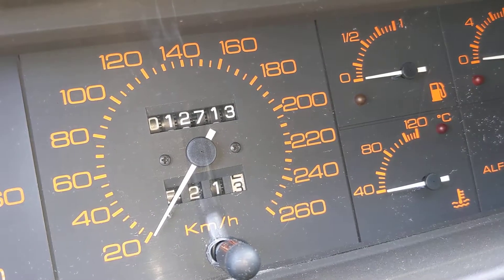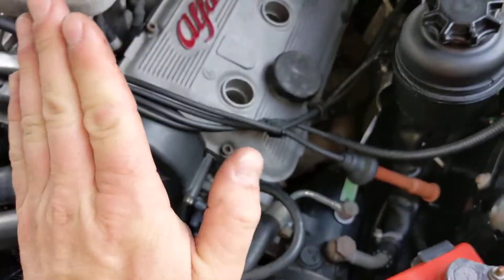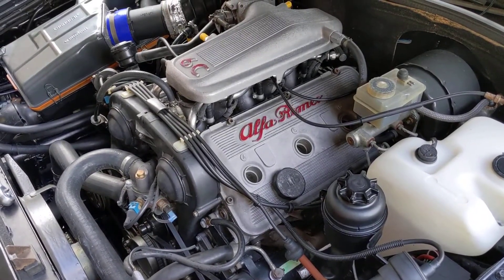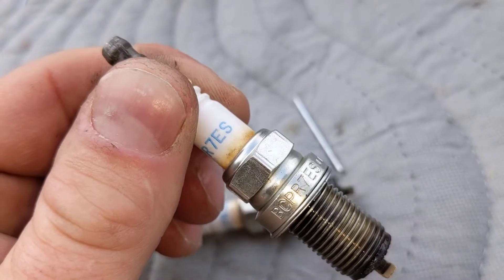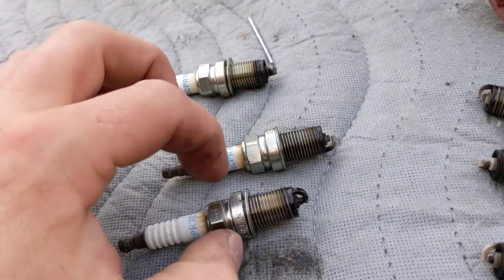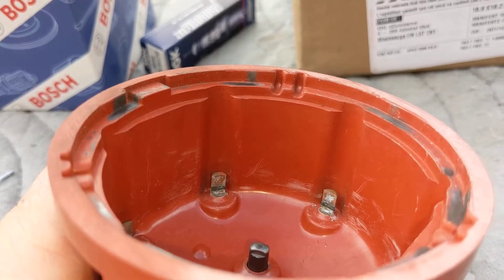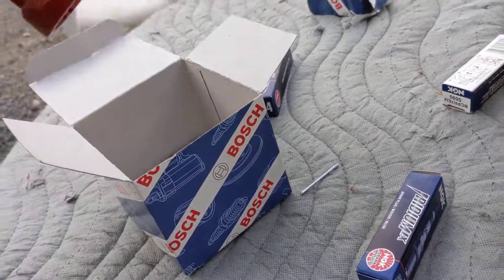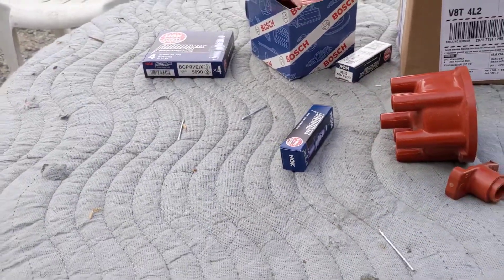Milano eats through ignition components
Well, 11:1 CR, aggressive fuel mixtures, lots of timing and lots of revs seems to have taken a real toll on these 13,000km old parts.

Hopefully at least the plugs themselves last a longer with these $12 each!!! Iridium plugs